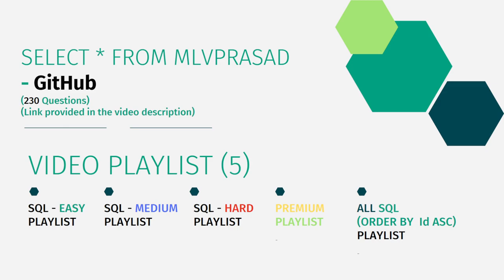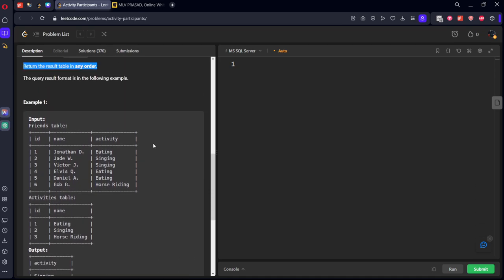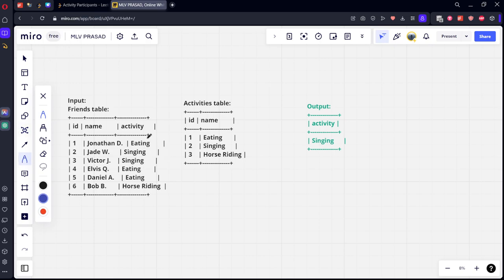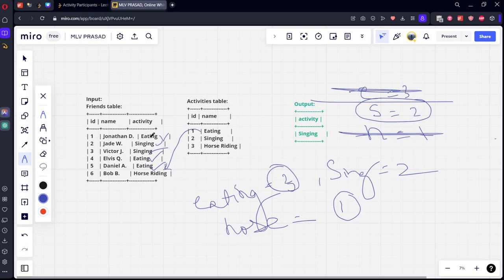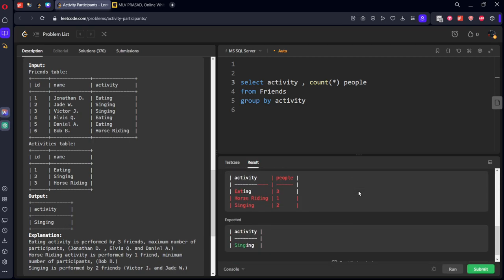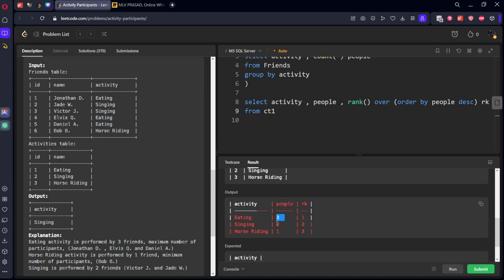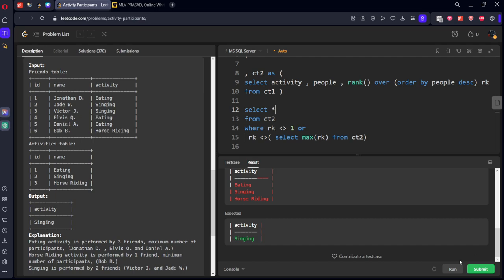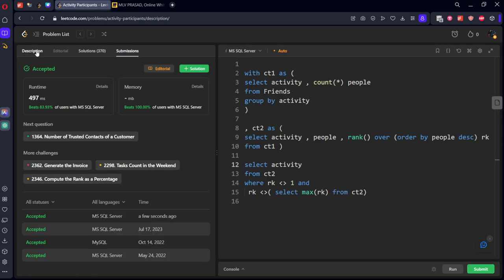MLV Prasad - LeetCode SQL [ MEDIUM] | 1355 | "Activity Participants"